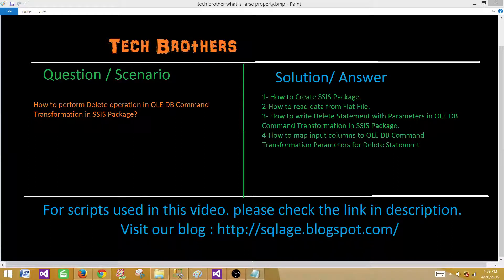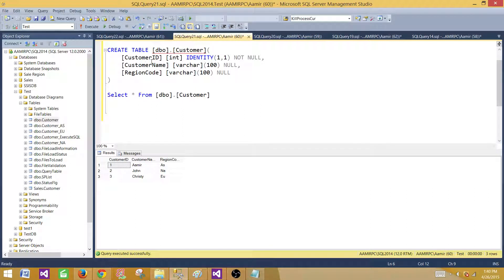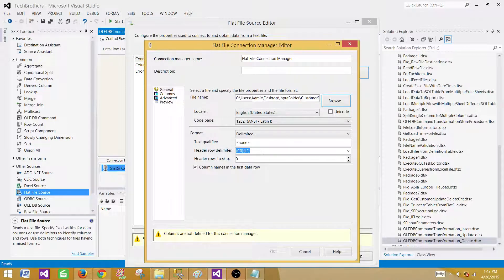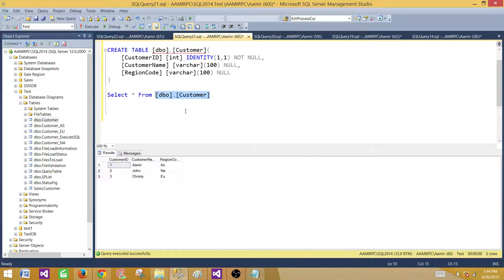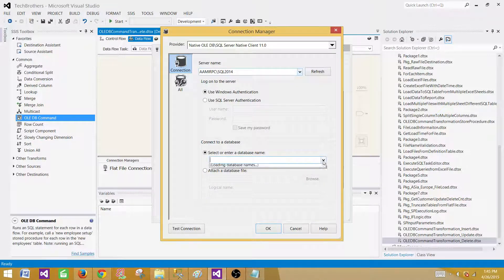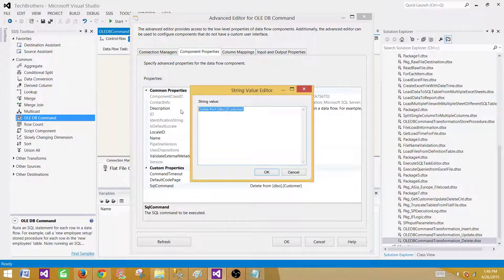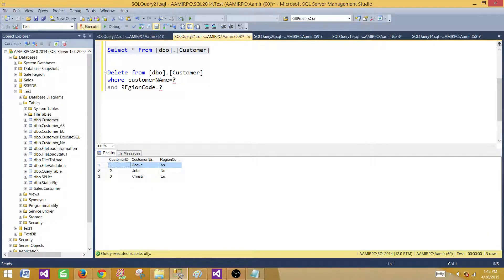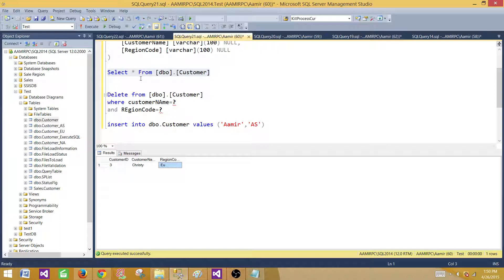SSIS Tutorial Part 44- Delete Rows from a Table by using OLE DB Command Transformation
In this video we will learn How to perform Delete Operation in OLE DB Command Transformation in SSIS Package.
We will learn the disadvantages of using OLE DB Command Transformation for Delete Operation and what other options we have to perform Delete in SSIS Package.

In this OLE DB Command Transformation Demo , we will learn

How to Read data from Flat File Source in SSIS Package
How to Create Table in SQL Server Database
How to write Delete statement with Input Parameter for OLE DB Command Transformation
How to map input Columns to OLE DB Command Transformation Parameters for Delete Operation
OLE DB Command Transformation- Delete Records from a Table in SSIS Package - SSIS Tutorial